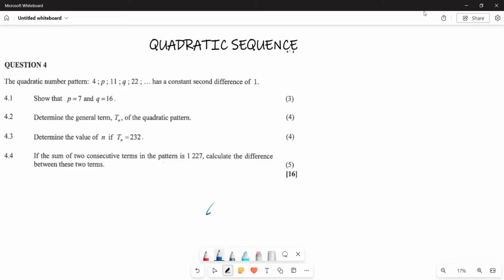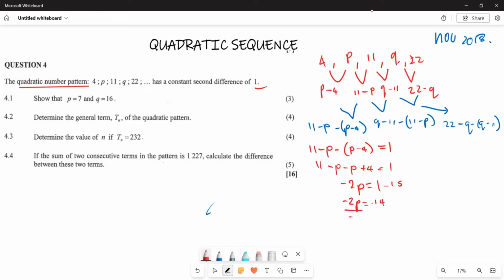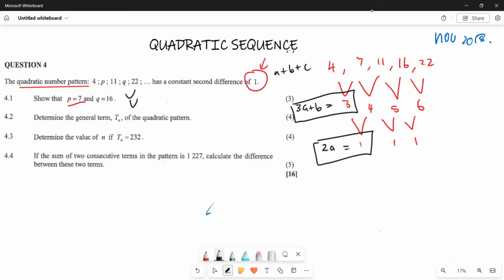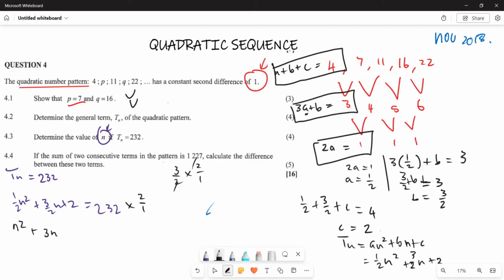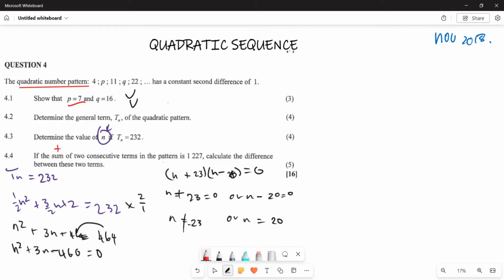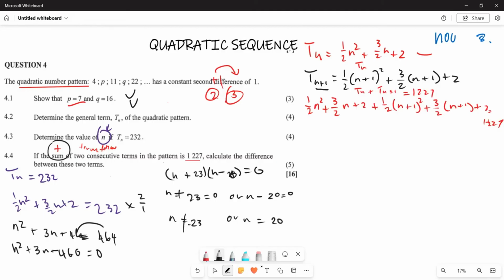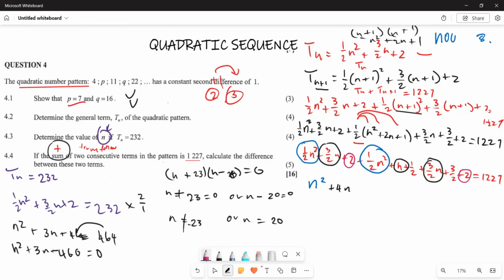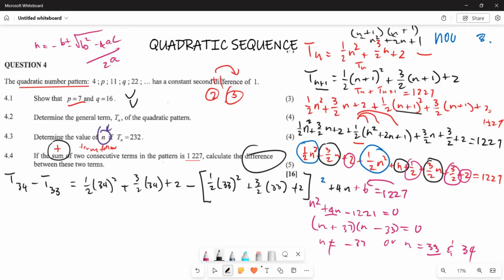QUADRATIC PATTERNS GRADE 11| EXAM NOV 2018 | NUMBER PATTERNS